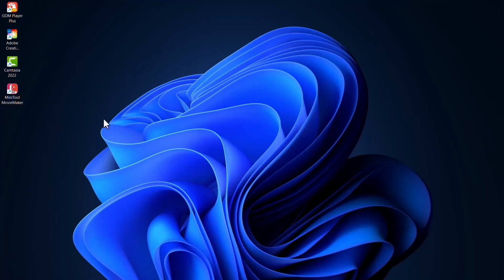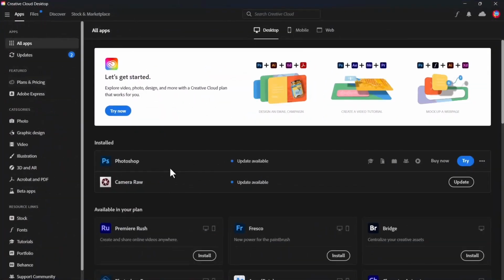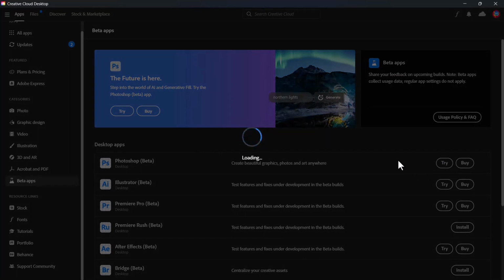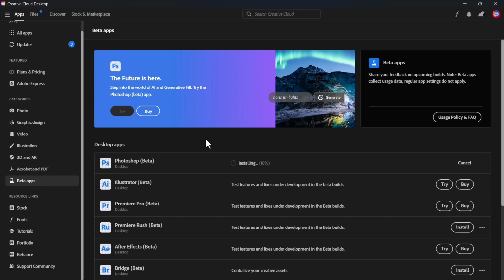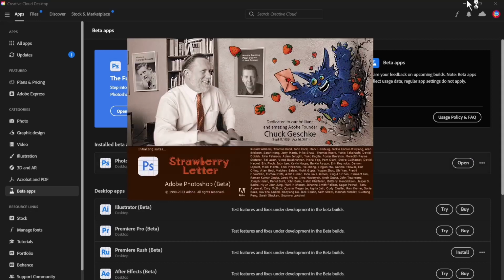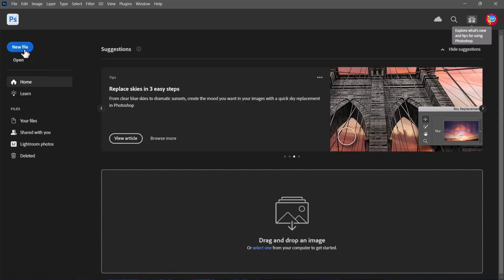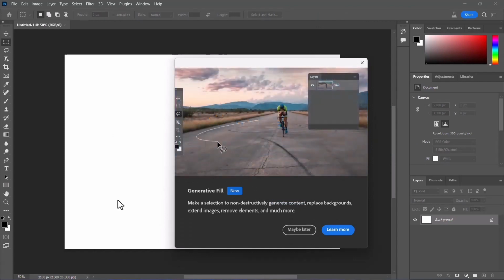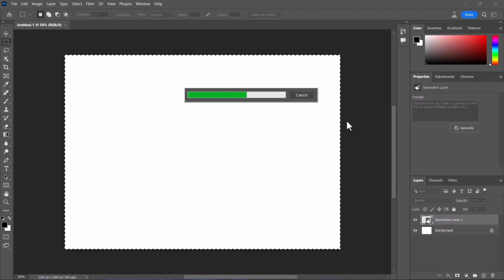GET PHOTOSHOP BETA + FOR FREE